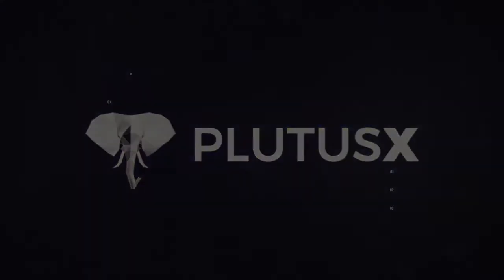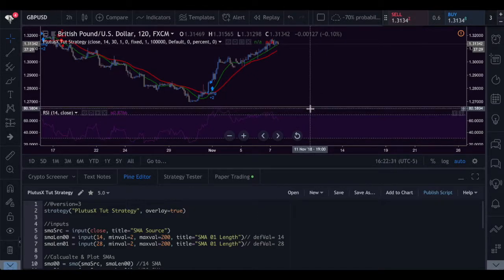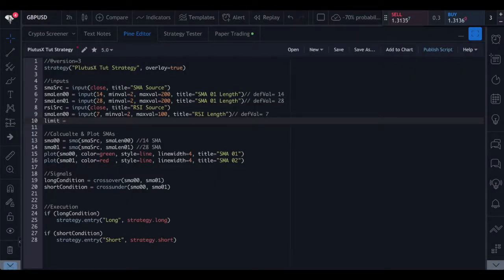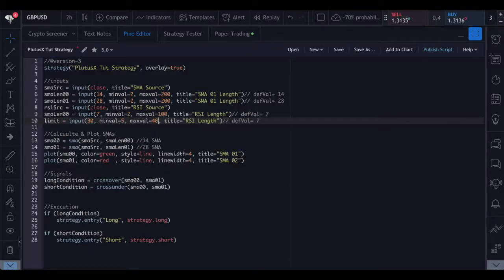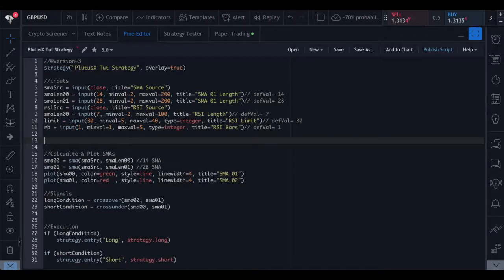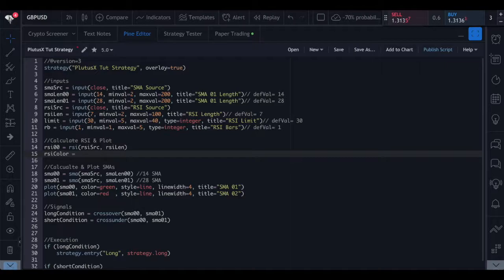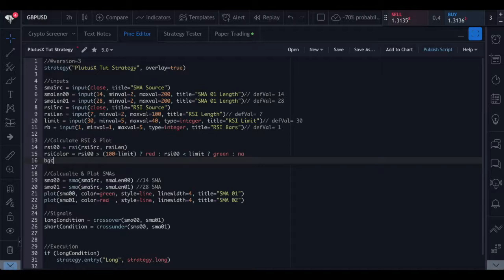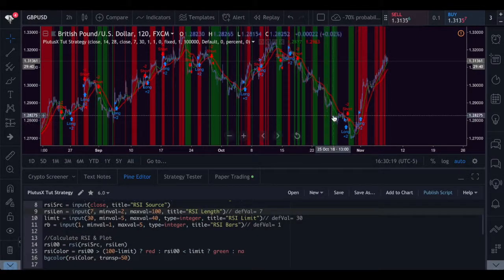How to Build a Trading Script | Part Two: Calculating & Plotting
In this video, I demonstrate how to calculate and plot indicators such as SMAs. Using the Input function taught in Part One the trader can easily visualize and adjust the indicator to create an accurate and profitable strategy.
🎶MUSIC
Fkj & Masego - Tadow

Angel Mondragon is a serial entrepreneur and the CEO and founder of PlutusX, a full-service banking platform dedicated to Crypto-based assets. Angel is also a computer engineer, science enthusiast, venture capitalist, and passionate about blockchain technology and artificial intelligence.